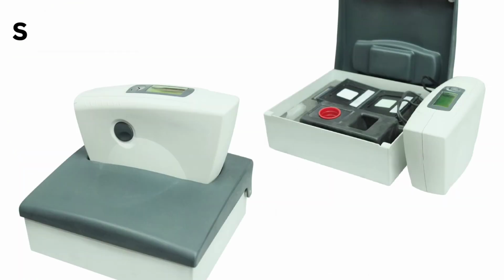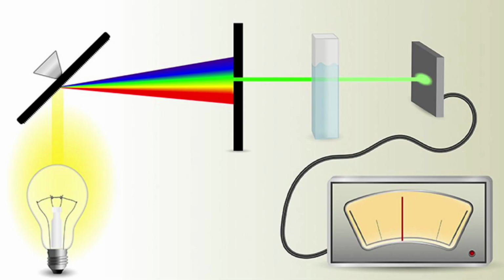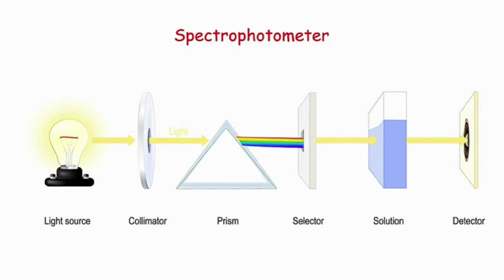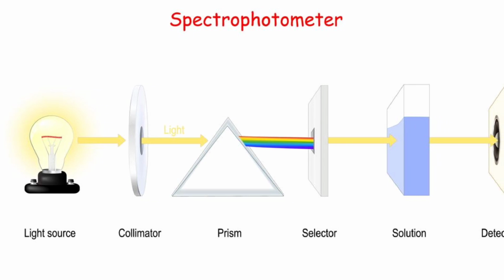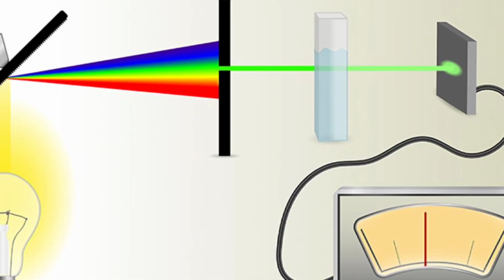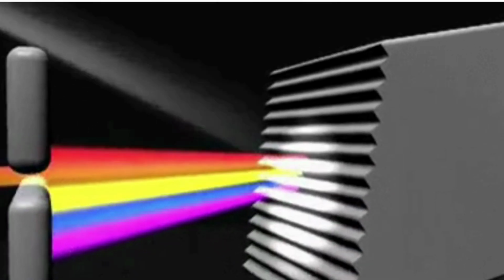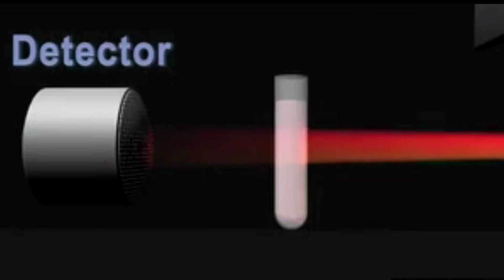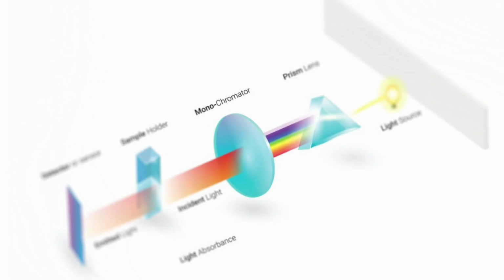Mastering the art of spectrophotometry: A step-by-step guide